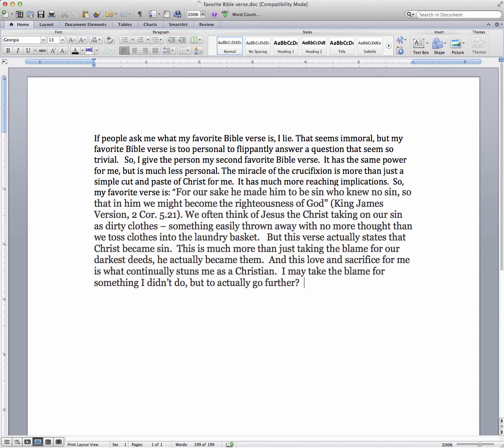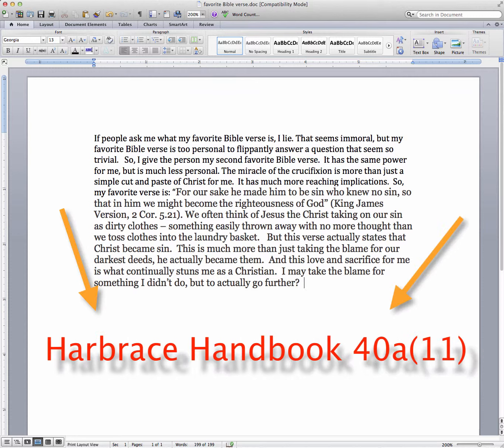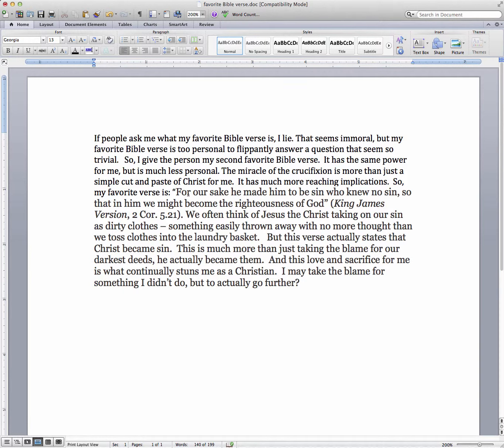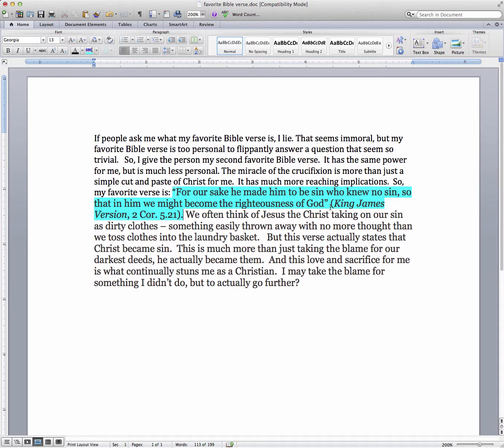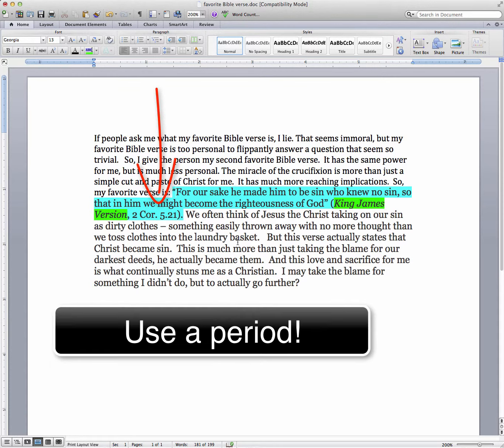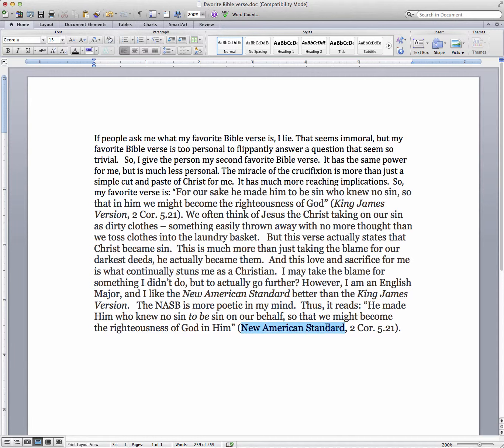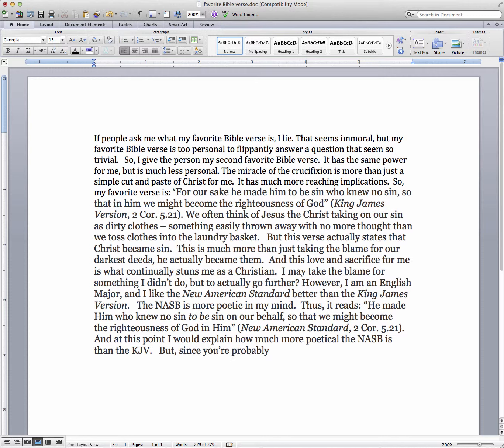Integrating Single Source:Bible